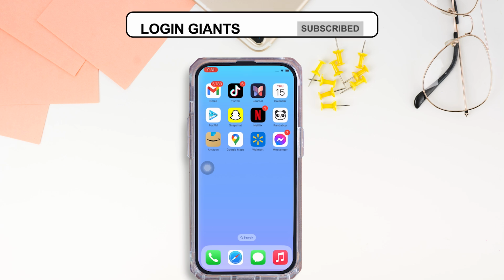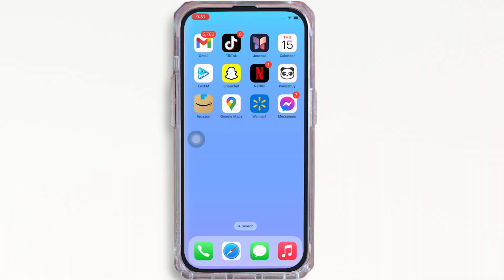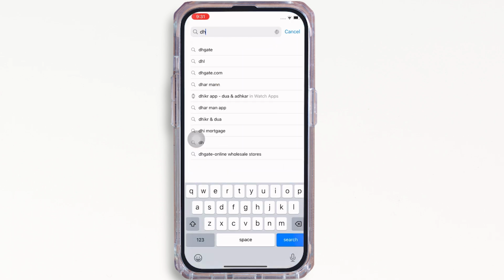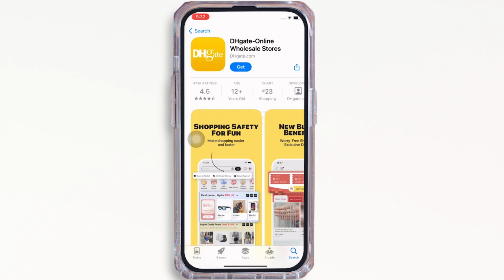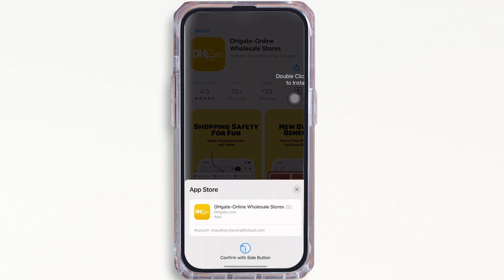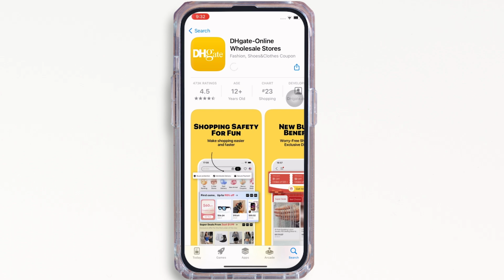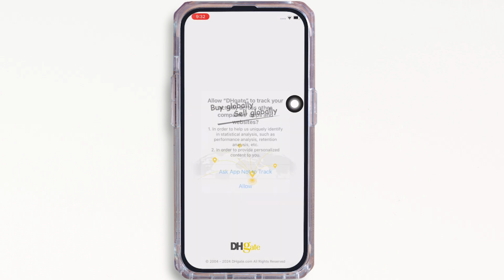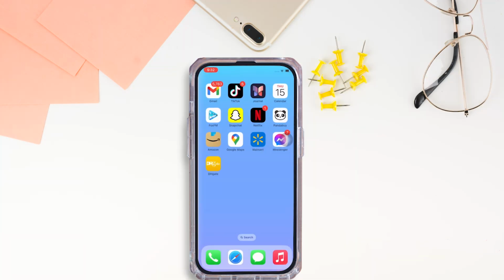How to Download & Setup DHgate App (iOS/Android)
🚀📱 How to Download & Setup DHgate App (iOS/Android) | DHgate Mobile App Guide 2024

Start shopping on DHgate with ease by downloading and setting up the app on your iOS or Android device. This guide will walk you through the process step-by-step.

In this video:
0:00 - Introduction
0:05 - How to Download & Setup DHgate App

Learn how to download the DHgate app from the App Store (iOS) or Google Play Store (Android), install it on your device, and set up your account for a seamless shopping experience. Perfect for new users who want to access DHgate’s wide range of products and deals.

Get started with DHgate on your mobile device by following this comprehensive guide for 2024!